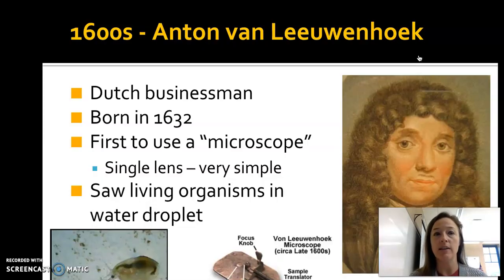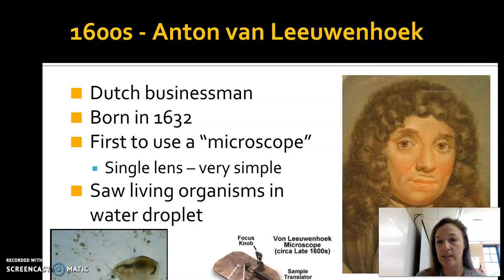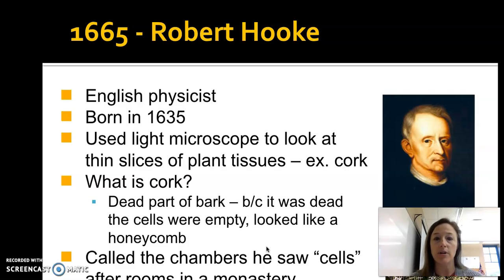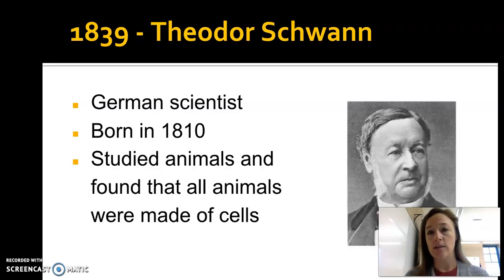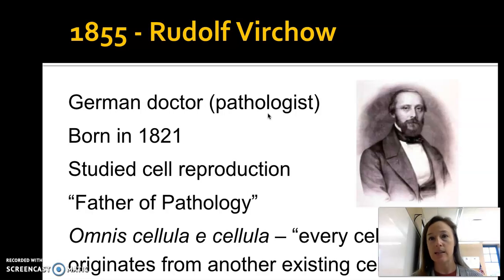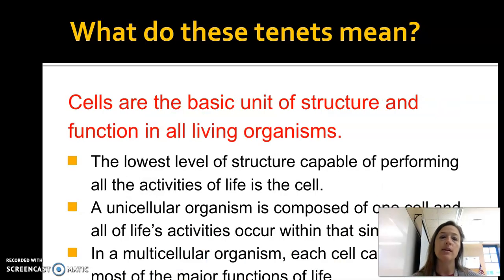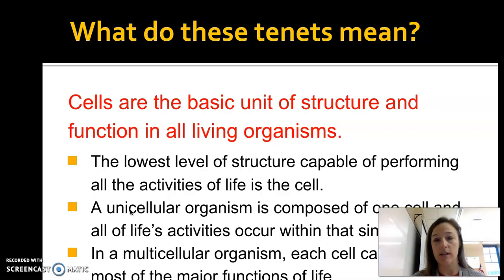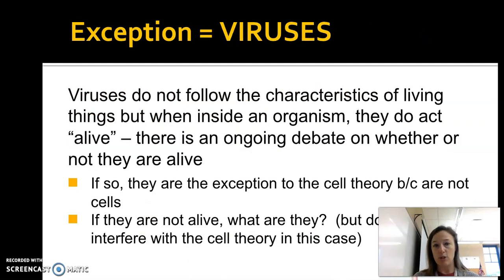5 scientists and cell theory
Contains material that addresses the following learning targets:
I can describe the contribution of Leeuwenhoek.
I can describe the contribution of Hooke.
I can describe the contribution of Schleiden.
I can describe the contribution of Schwann.
I can describe the contribution of Virchow.
I can state the three tenets of the cell theory.